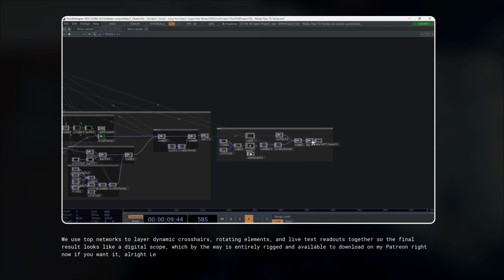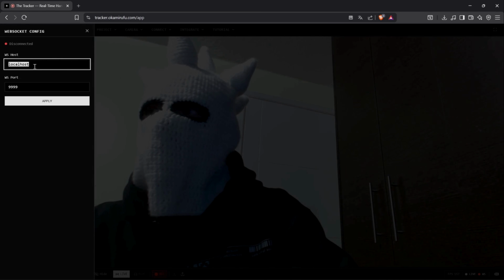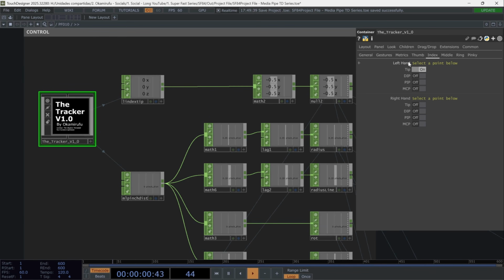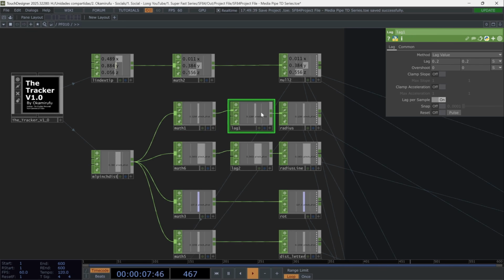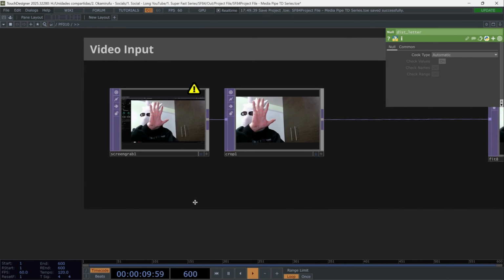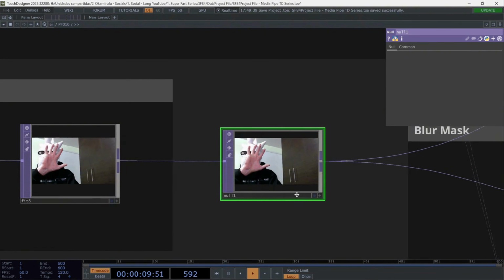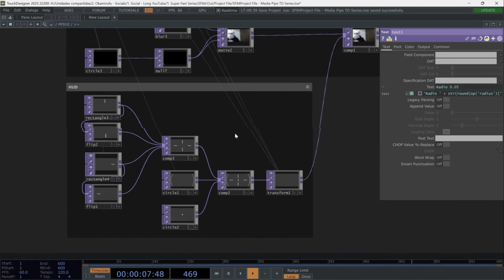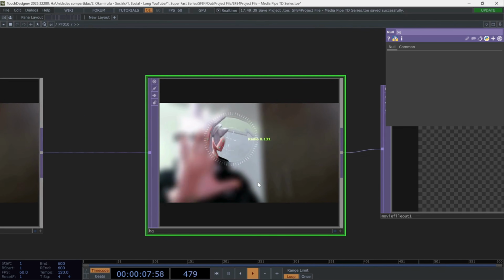TouchDesigner Tutorial: Reactive Hand Tracking & Digital UI Scope (Easy)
In this TouchDesigner tutorial, we will learn how to process incoming hand tracking coordinates and pinch distances to drive a dynamic digital UI. We explore how to use CHOP networks to map tracking data into TOP and SOP operators for real-time visual feedback. By layering displacement effects, frosted glass masks, and animated crosshairs, you will create a fully responsive digital scope system.

*TIMECODE*

00:00 *Intro & Digital Scope Result*
We learn how to process tracking coordinates and pinch distances.

00:35 *Data Flow Overview*
Map out the data flow starting with finger coordinates and constant chops.
Process values through lag chops to guarantee smooth continuous animations.

01:28 *Tracker Interface & Connection*
Check the websocket connection and port number in the connect tab.
Choose your video input and explore hand tracker presets or recordings.

02:44 *Processing Coordinate Data*
Activate pinch and hand tip attributes within the metrics and index pages.
Use math chops to center tracking coordinates for standard 3D rendering.

03:57 *Setting Up Visual Parameters*
Configure lag chops and range conversions for radius and rotation values.
Rename null chops to hold specific data for radius, lines, and text.

05:21 *Background Video Signal*
Add a screen grab top and crop the webcam video to full screen.
Set the output resolution to 720p and pixel format to RGBA 32 float.

06:27 *UI Lens & Normal Mapping*
Use circle and slope tops to calculate spatial derivatives for displacement.
Apply math top nodes to remap gradient values into usable mapping textures.

07:41 *Crosshairs & Glass Overlay*
Layer rectangle and circle tops to create the primary crosshair target.
Apply a blur effect and matte top to generate the frosted glass overlay.